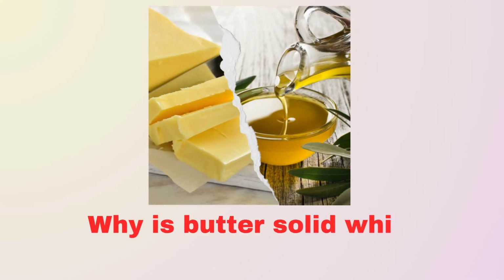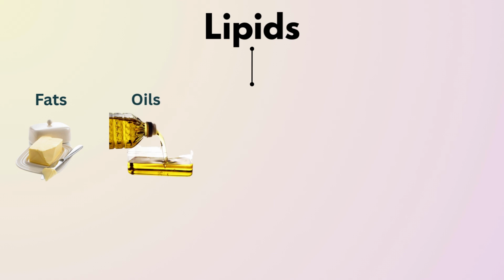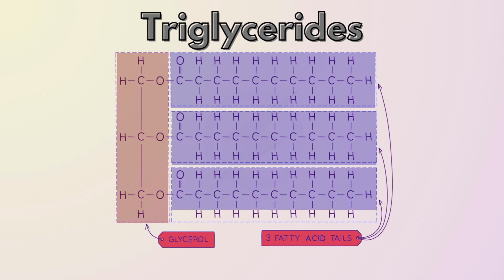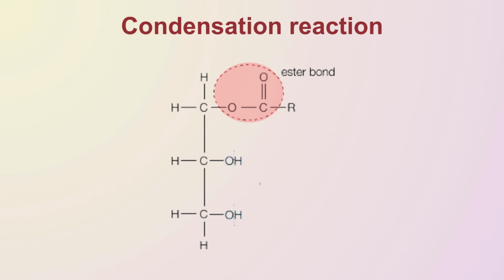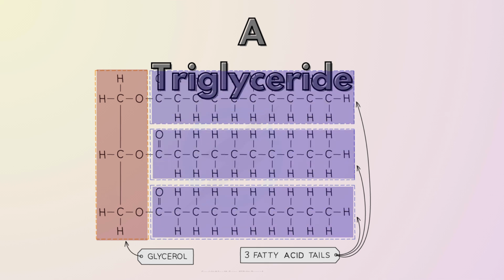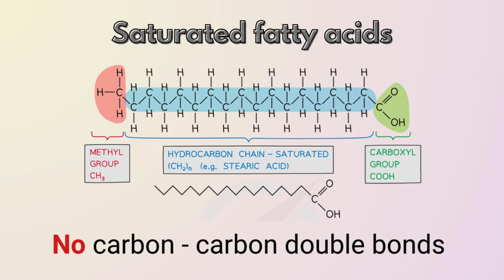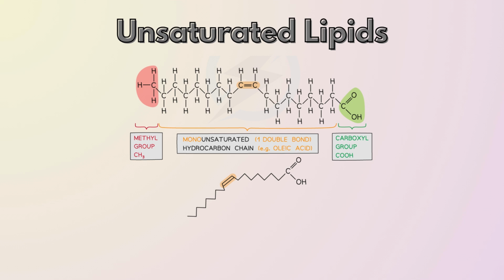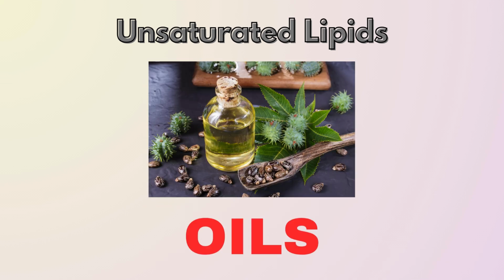Why Is Butter Solid but Olive Oil Liquid? | Lipids in Edexcel IAL Biology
🧠 Edexcel IAL Biology – Lipids Simplified!

Ever wondered why butter is solid while olive oil stays liquid?
In this short video, TheLazyBioTutor explains how the structure of lipids — and the difference between saturated and unsaturated fatty acids — affects their physical state.

You’ll learn:
🔹 What lipids are and how they’re made from glycerol and fatty acids
🔹 The difference between saturated and unsaturated lipids
🔹 How double bonds affect packing and fluidity
🔹 Why fats are solid and oils are liquid
🔹 The C:H:O ratio in carbohydrates vs lipids (1:2:1 vs 1:2:0.1)

Perfect for students studying Edexcel IAL Biology Unit 1 – Molecules, Transport, and Cells, or anyone who wants to understand the science behind everyday foods!

🎓 Follow @TheLazyBioTutor for more quick and easy Biology explanations!